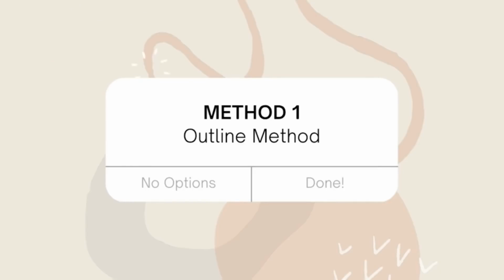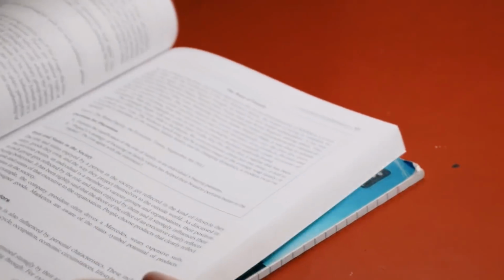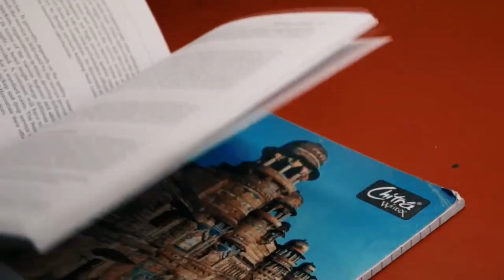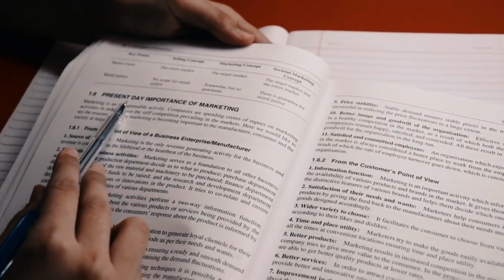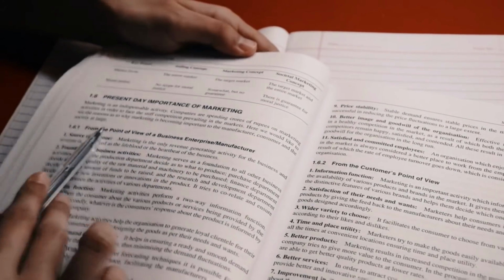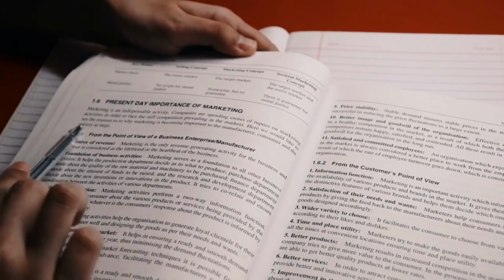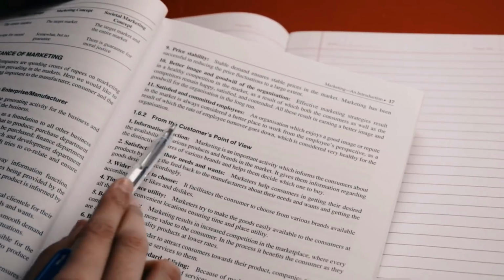How to study smart not hard | 5 Scientifically Proven Study Methods for better grades and efficiency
PDFelement – the easiest way to create, edit, convert, and annotate forms and documents. PDF editor

Hey guys! In this video, I show you 5 scientifically proven study methods to help you get better grades and study smart.

Timestamps:
How to edit PDF-0:00-1:38
Outline Method-1:38-3:31
Boxing Method-3:31-4:59
Cornell Method-4:59-6:22
Pomodoro Method-6:22-7:32
Spaced Practice Method-7:32-8:30

Swiggy: 0S0ERG (Gives you Rs. 75 when you sign up)

❆Camera I use
❆Tripod I use
❆Microphone I use

How old am I? I am 18 (Birthday- November 7th)
Where do I live? Kanpur
Where do I study? DCAC, University of Delhi
How do I edit? Premiere Pro CC

     xoxo
❤ Sam ❤